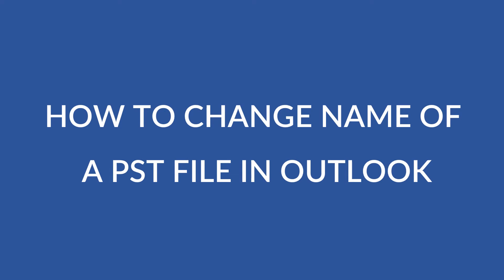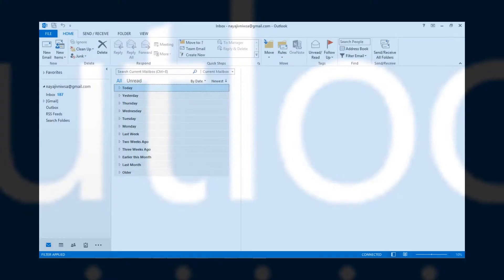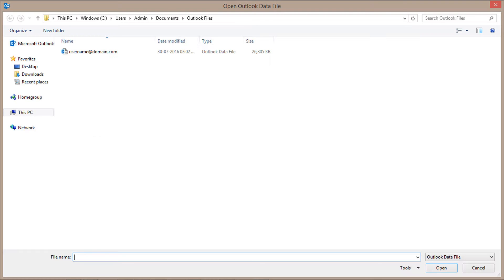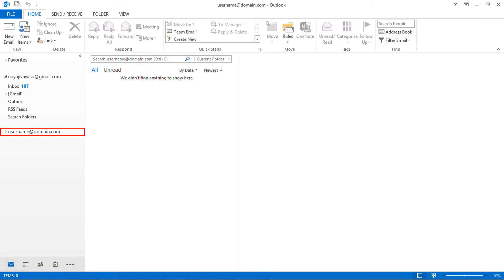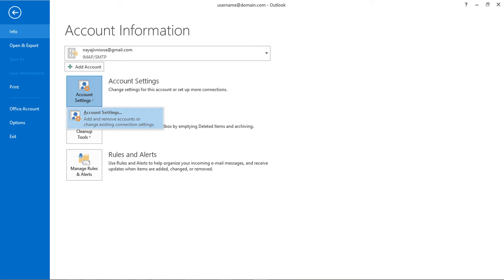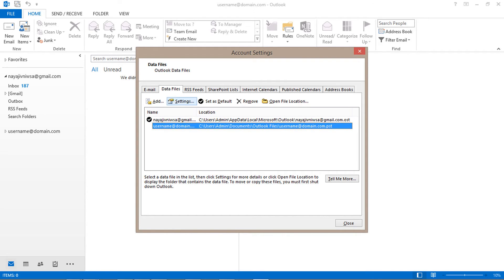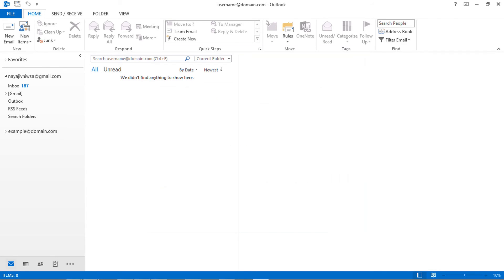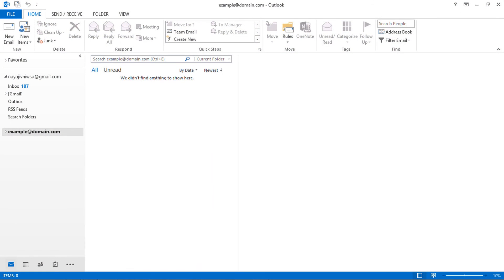How to Change Name of a PST File in Outlook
This video tutorial covers, How to import PST file in MS Outlook and How to change name of a PST File in Outlook. Steps of How to Rename PST file in Outlook is explained simply.
Learn PST file name change in an easy way.